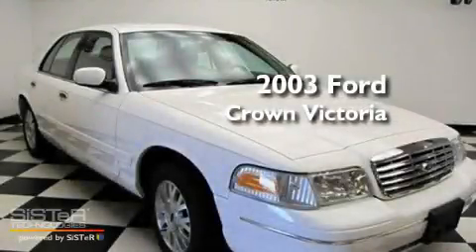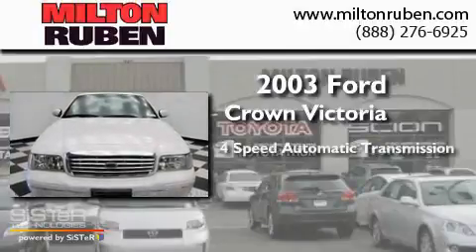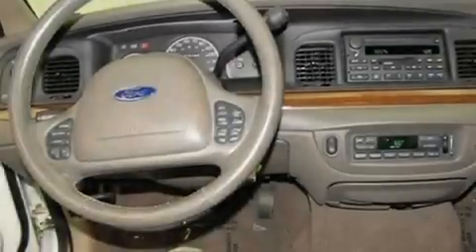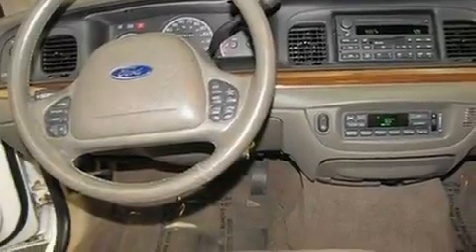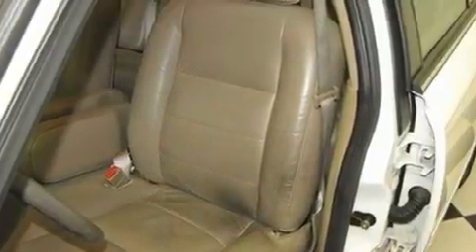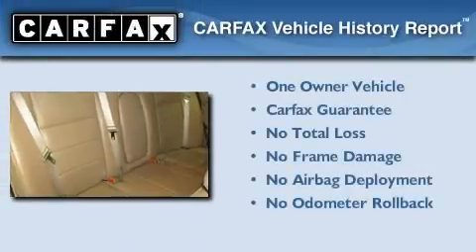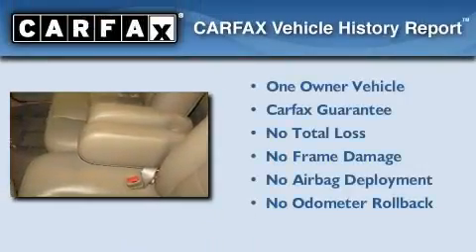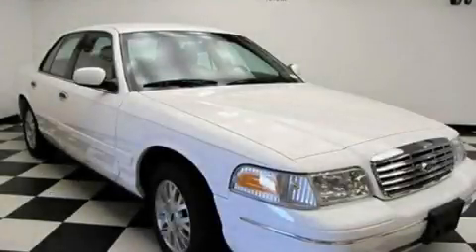2003 Ford Crown Victoria Grovetown GA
Year : 2003
 Make : Ford
 Model : Crown Victoria
 Engine : 4.6L V8 SFI
 Trans . : Automatic
 Exterior : Vibrant White
 Miles : 76,376
 Interior : Medium Parchment
 Stock : C601311

 Pre-Owned 2003 Ford Crown Victoria Augusta GA